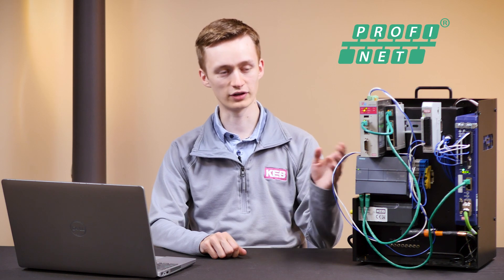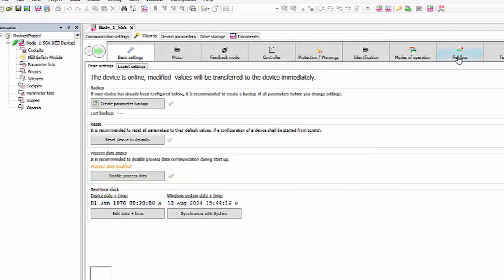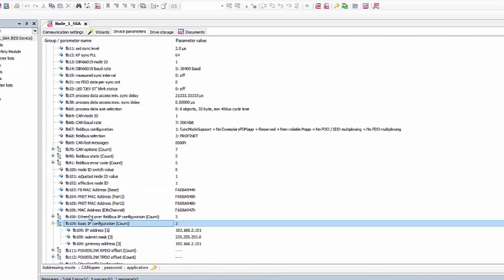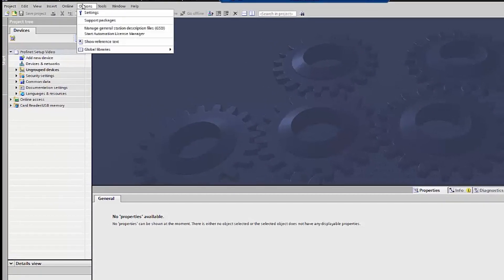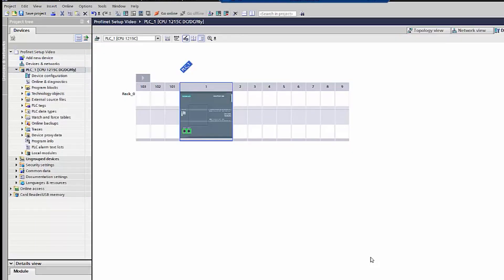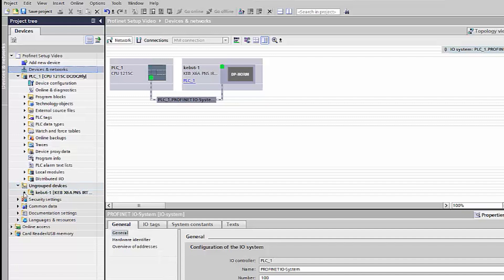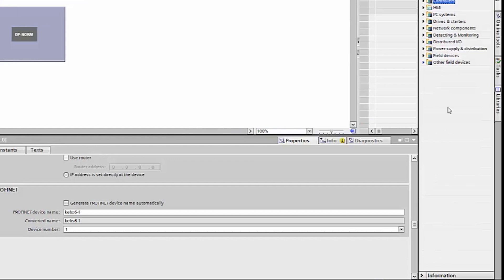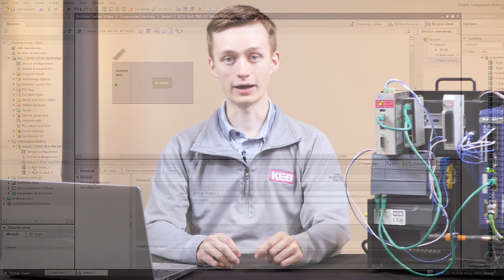PROFINET Communication Setup | KEB Drives and Siemens PLCs using COMBIVIS 6 and TIA Portal Software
This video tutorial will guide you through setting up PROFINET communication using a KEB S6 drive and a Siemens PLC. It will start with the necessary hardware and software requirements. The setup guide will then take you through the steps to configure PROFINET in KEB's COMBIVIS 6 programming software. Finally, it will guide you through connecting to the KEB device with the X6 GSDML file in Siemens' TIA Portal.

CORRECTION: At 2:53, the 22 byte input and 13 byte output were chosen. It should be 13 byte input and 22 byte output should be selected.

Products related to video:
- PROFINET Website Tutorial: